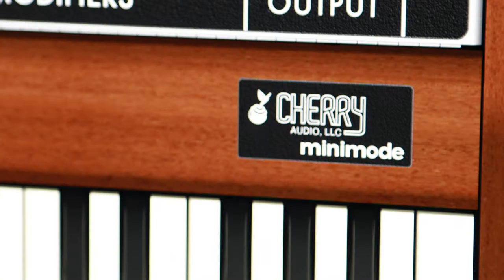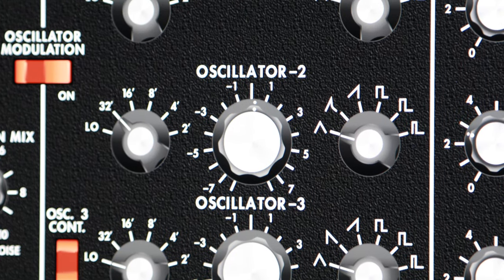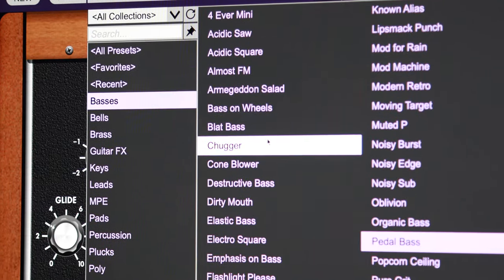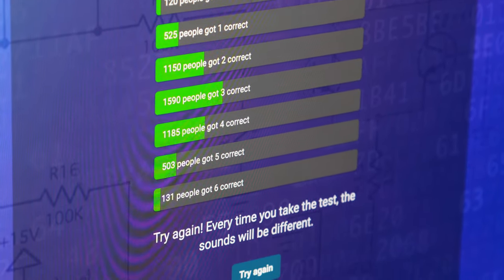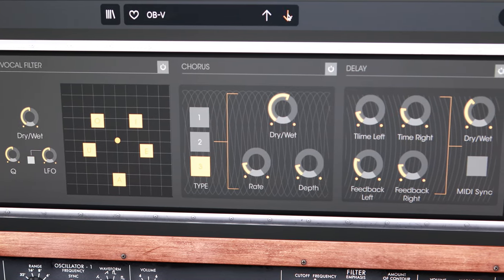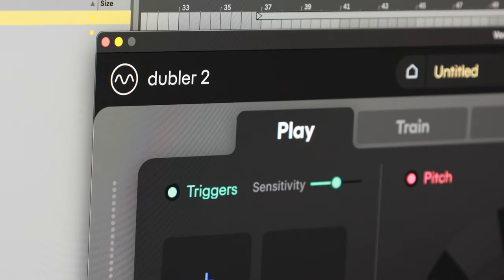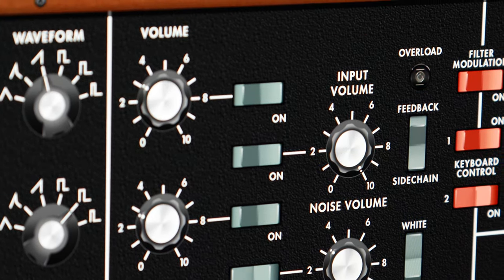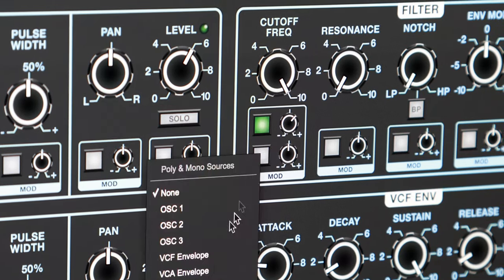Cherry Audio is out of control - Miniverse (Minimoog Model D clone)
All sounds in this video are from Miniverse (Previously called Minimode) excluding some guitar at the very end.

In case Cherry Audio hasn’t already been on a roll with releases they’ve hit us quick with another one with their release of Miniverse (Minimode) which is a Moog Minimoog Model D emulation. And it slaps with the analog sound that used to drive your grandma crazy when synths started appearing on the radio! Here is an intro, overview, review and sound demo of Miniverse!

0:00 Intro
0:55 Demo 1 and History
2:02 Competition
3:02 Demo 2 and Voodoo
4:22 vs Mini V
7:00 Sidechaining
8:00 Demo 3 and Verdict